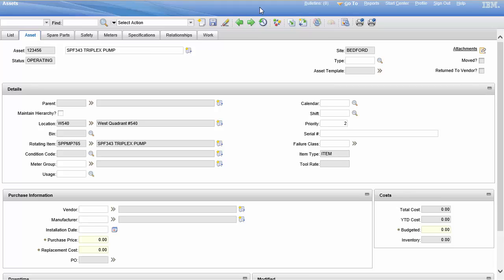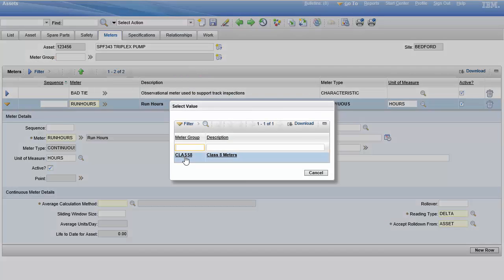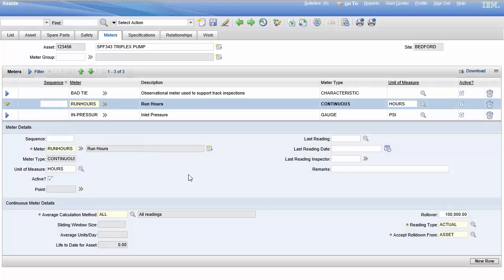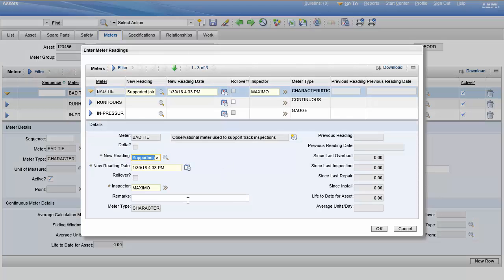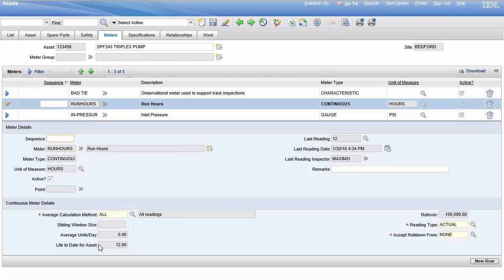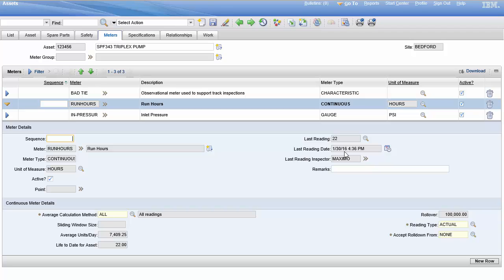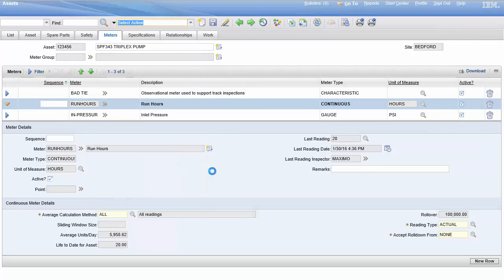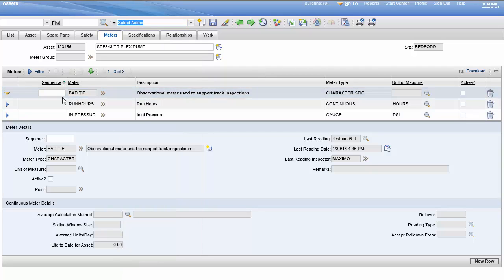Maximo 75 Assets: Meters & Meter Readings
This is a quick and informal video on how to apply Meters to Asset records in Maximo 7.5.  This video also covers the different kinds of meters and how to apply meter readings and manage those meter readings.